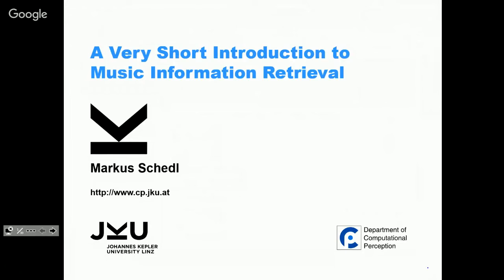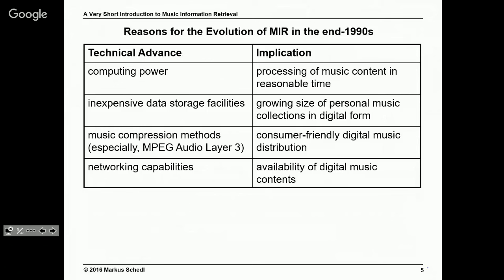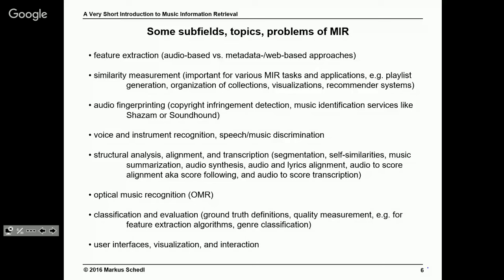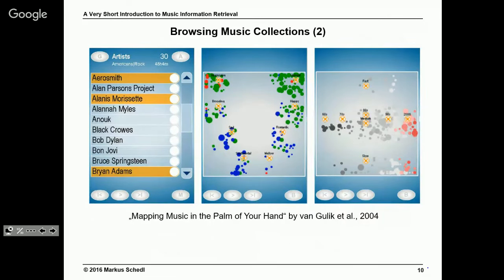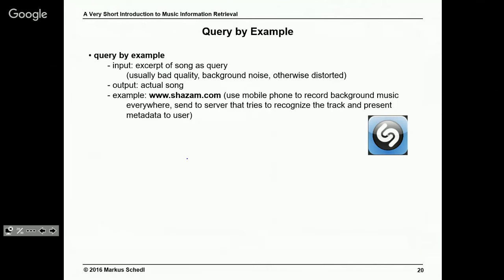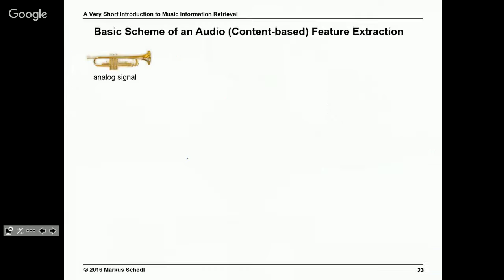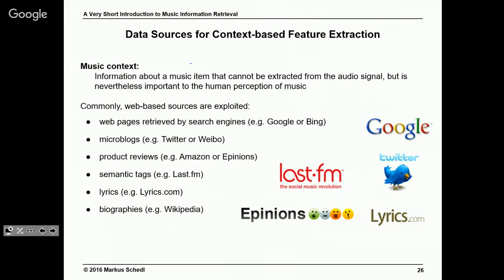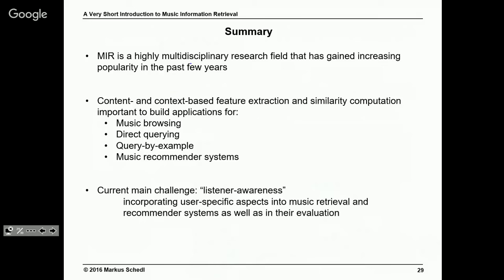T-202-GAG1: V03C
Guest lecture on music databases